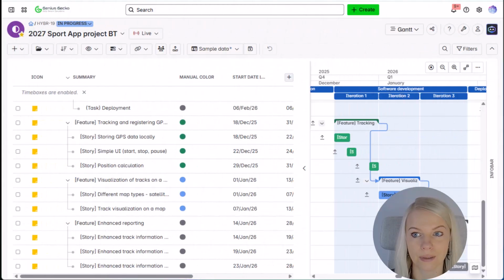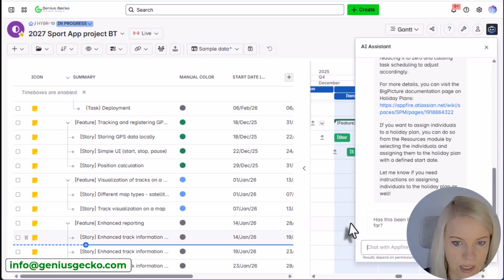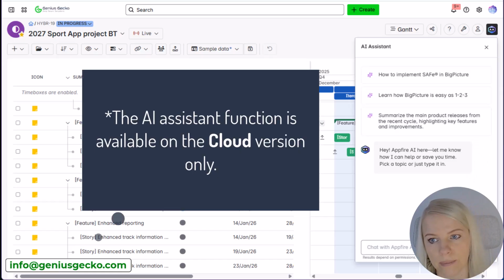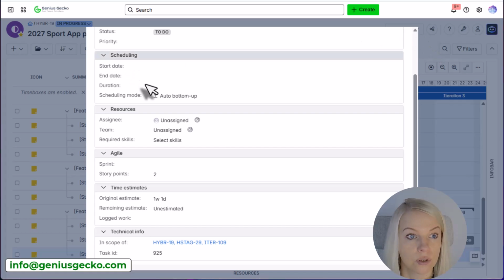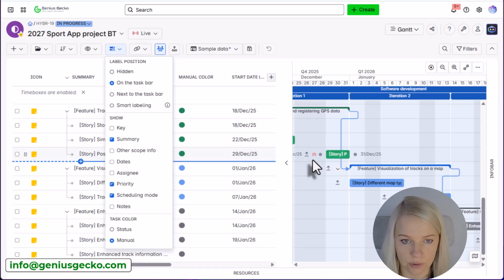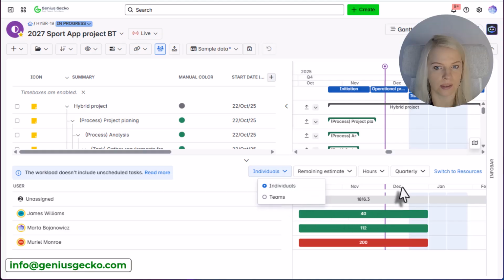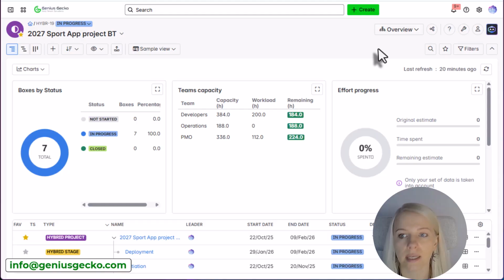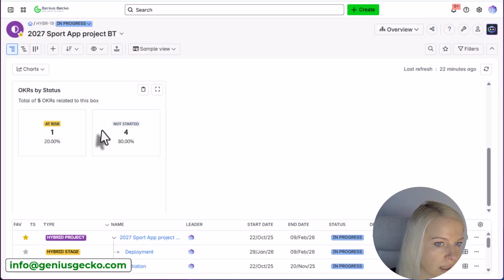BigPicture AI is Here. But is the Real Revolution Elsewhere?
Everyone is talking about the new AI Agent in BigPicture, but does it actually help you manage projects? In this video, we dive into the latest Appfire update to find out.
Spoiler: The real game-changer isn't the AI - it’s the massive overhaul of the Resources module and Reporting capabilities.
We explore the new AI features, the redesigned Task Details, and finally, the ability to view Story Points in the Gantt Resource panel. Is BigPicture finally ready for true Agile resource planning?